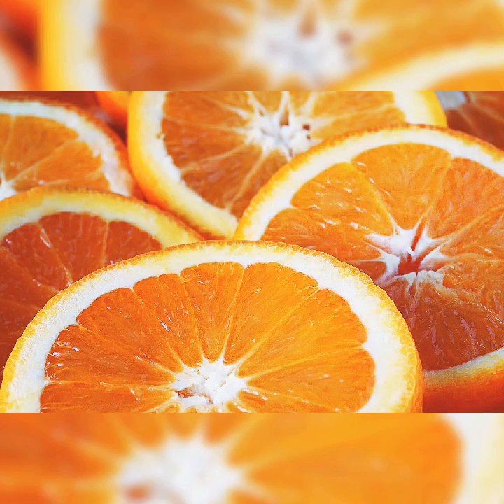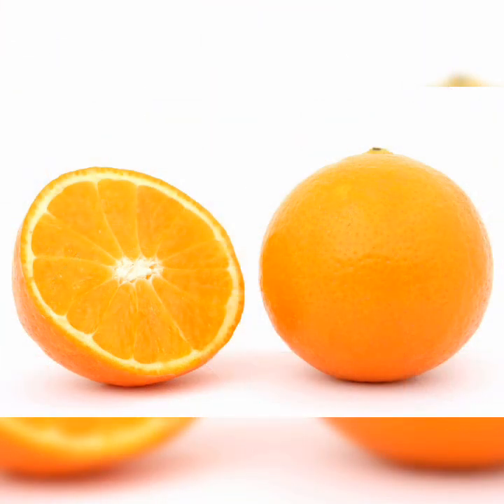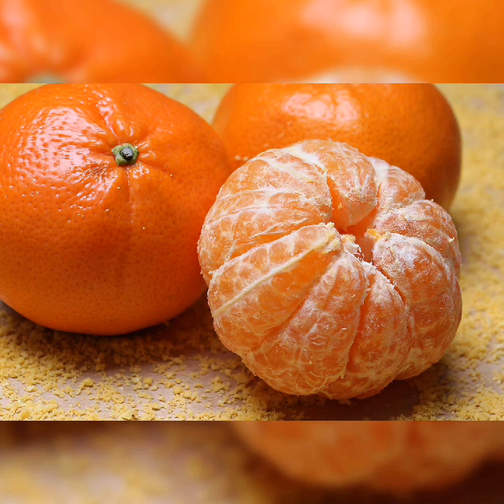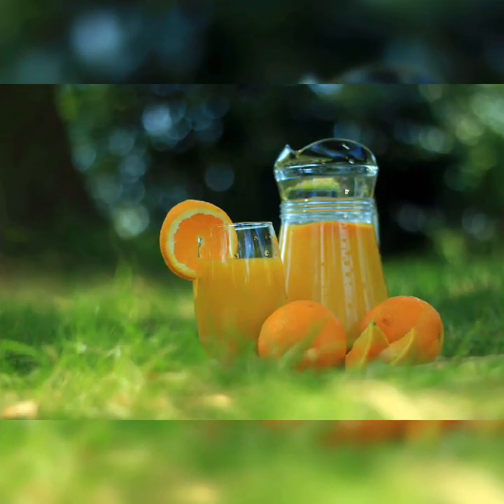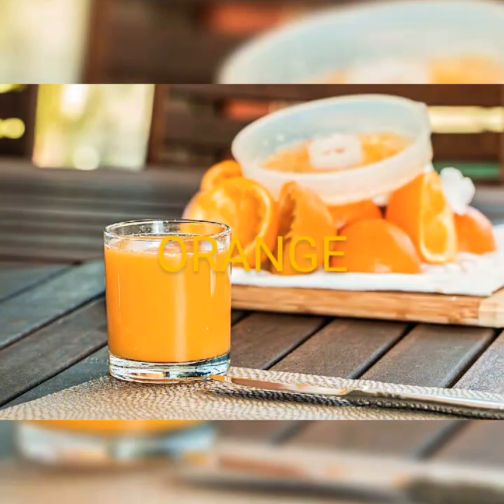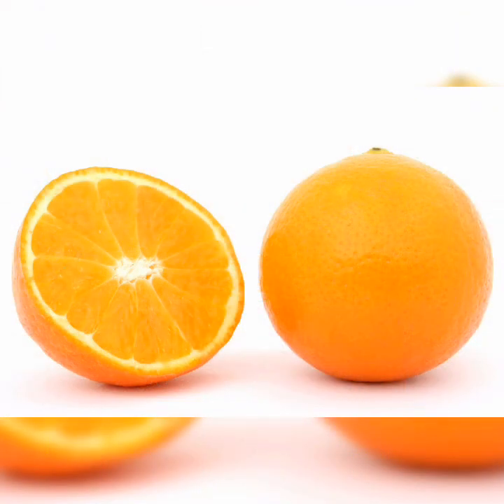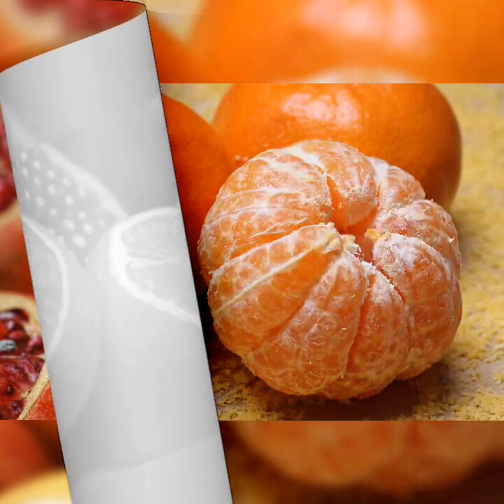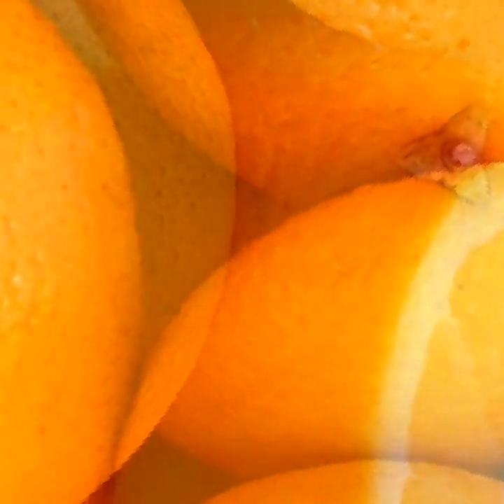benefits of eating oranges and orange varieties.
@sweet tasty and nutritious orange. round plump and juicy. yellow fruit is full of vitamin c. have a juicy one.

personal development